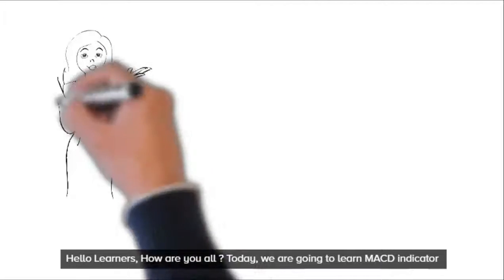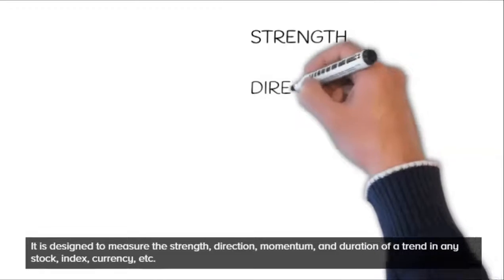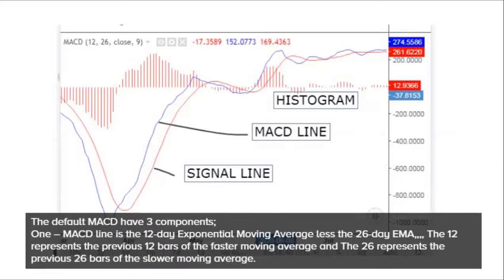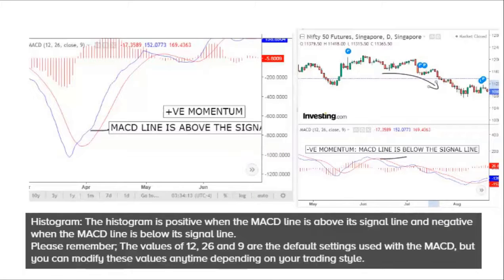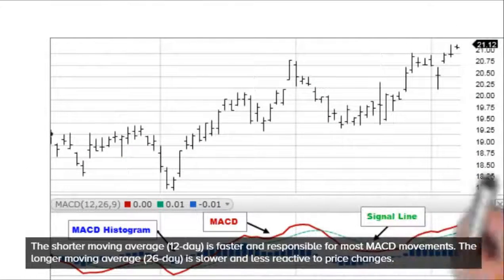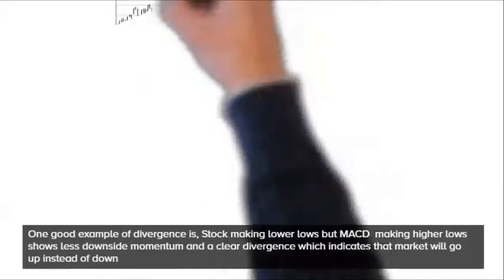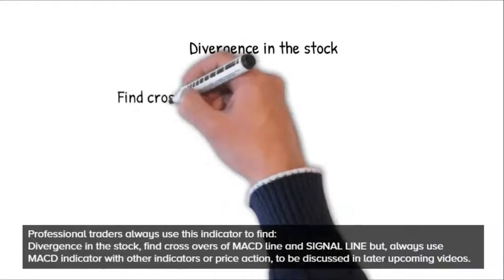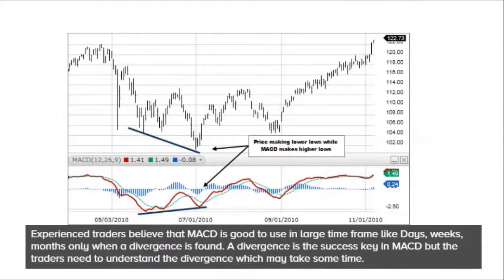MACD - BEGINNER'S GUIDE IN ENGLISH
The right approach of using is basically finding divergence in mid or large time frame and use it with other indicators. Both Support zone and Demand zone to be taken care off when using MACD.

MACD indicator details
MACD learning video
How to use MACD
How to find negative divergence in MACD